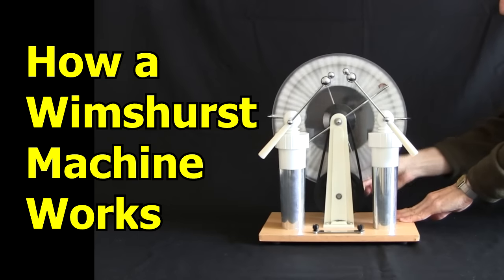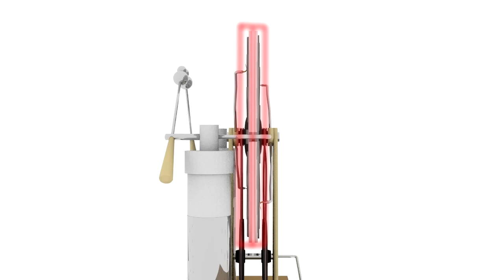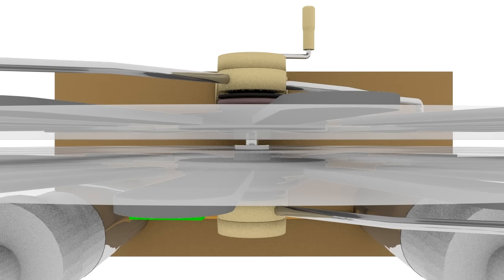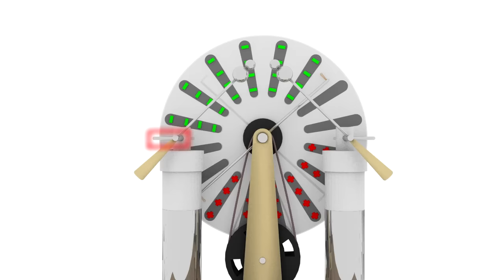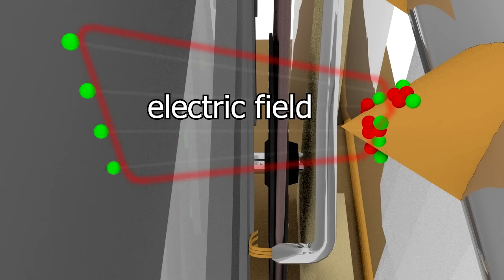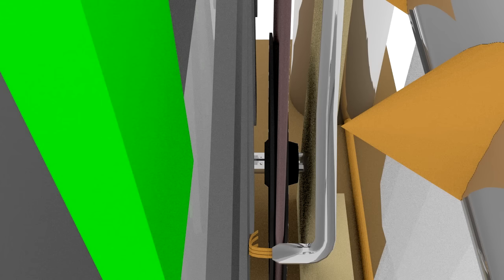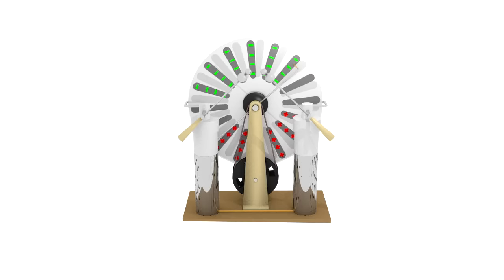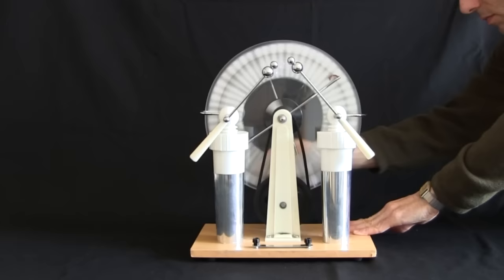How a Wimshurst Machine Works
How a Wimshurst machine works, a complete explanation of how this very popular electrostatic generator works. Includes electrostatic, inductive charging, the neutralizer bars, collectors, Leyden jars and the spark gap.

Jonathan Rieke
Printable Science
Robert Büchel

3D modeling and animation done using Blender 2.71.